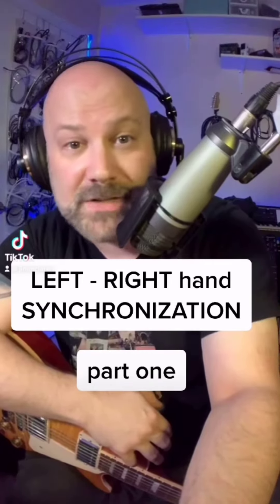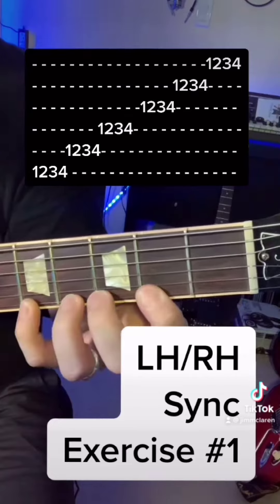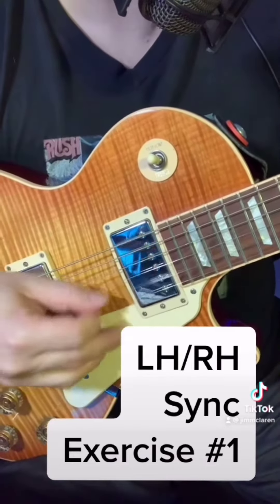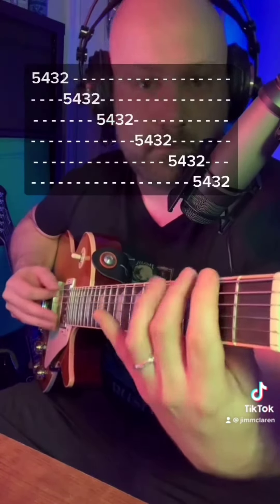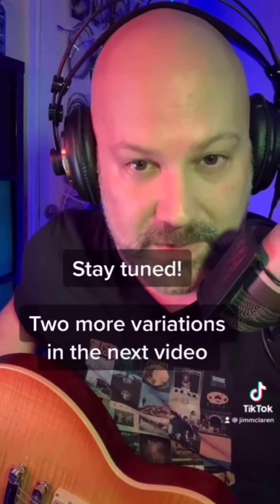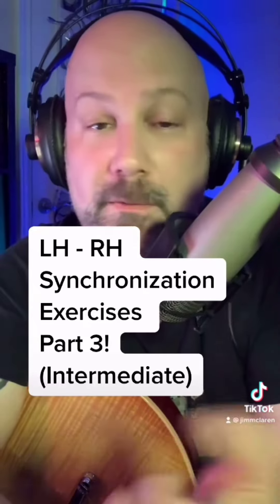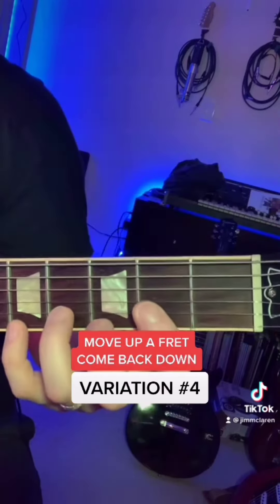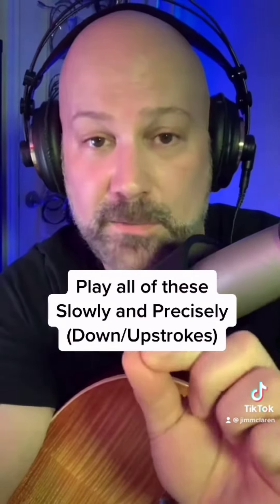Beginning/Intermediate Guitar LH, RH Synchronization exercises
Hit me up for lessons to learn a new instrument, or learn a few more tricks  - Lessons with Jim McLaren

I am available and I have open slots in my schedule for new students!

For information about music lessons!

Come visit me for lessons on:
Guitar
Keyboards/Piano
Bass
Songwriting
Theory
Recording
Software (Mainstage, Logic, GarageBand)
Keyboard programming